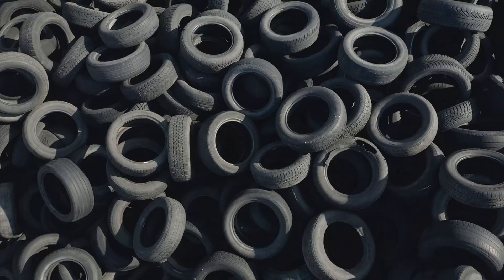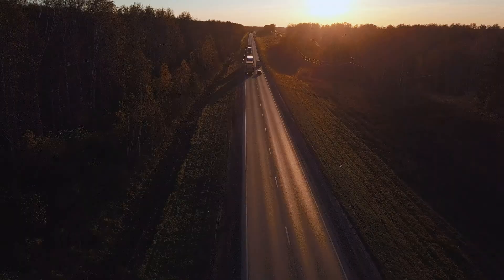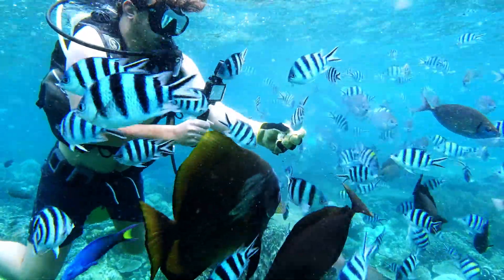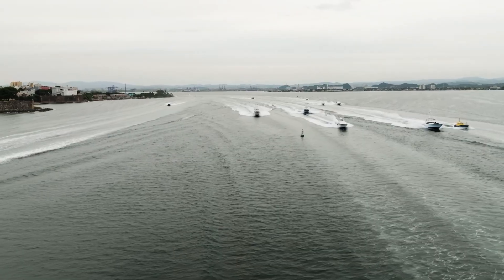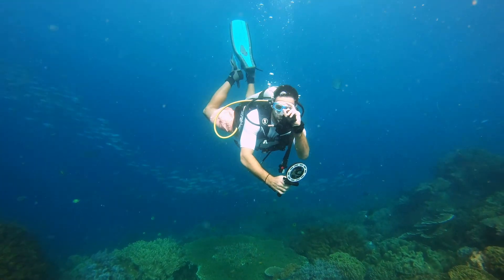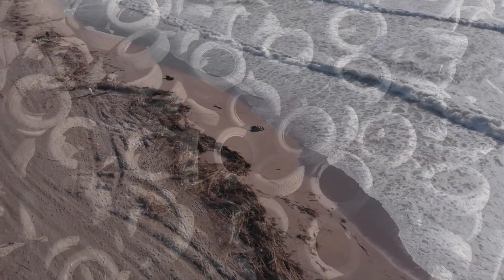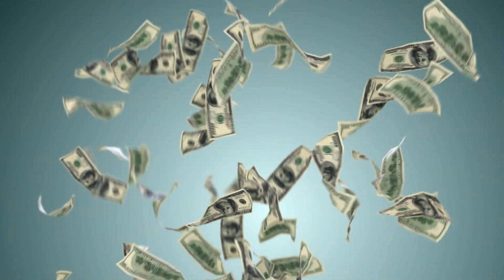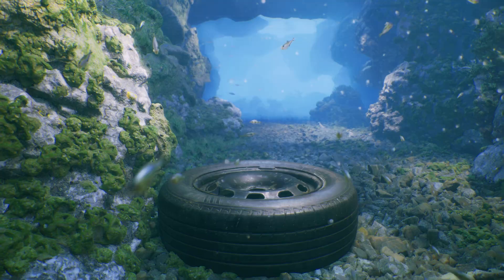They Dumped 2 Million Tires Into The Ocean. What Happened After 50 Years Is Very Shocking!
🌊 In 1972, scientists dumped 2 million tires into the Atlantic Ocean, creating what seemed like the perfect artificial reef. For years, marine life flourished beyond all expectations. But when Hurricane Katrina struck in 2005, Florida beaches revealed a shocking secret that changed everything.

0:00 Introduction
1:36 The Brilliant Solution
3:12 Spectacular Success
4:48 The First Signs of Trouble
6:24 The Hurricane's Fury & Devastating Aftermath

🎥 Welcome to StoryTeller, where we bring you the most remarkable true stories of ordinary people experiencing extraordinary moments. Every week, we share touching tales of unexpected connections, life-changing coincidences, and powerful human experiences that remind us how interconnected our lives truly are.

🌟 If you enjoyed this story of fate and family connections, don't forget to like this video and subscribe to StoryTeller for more incredible true stories that remind us of life's amazing surprises.

💭 Share your own unexpected encounter stories in the comments below – we love hearing from our StoryTeller community!